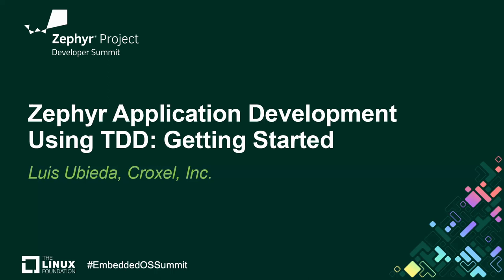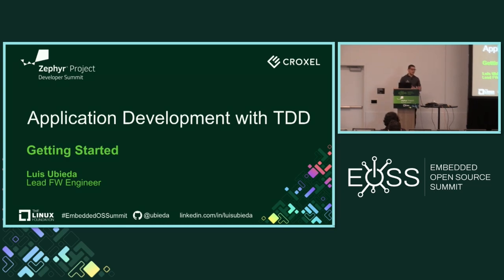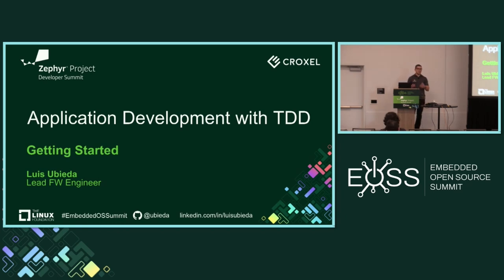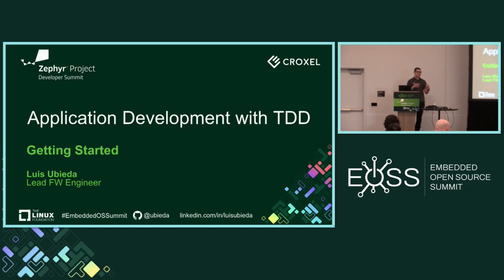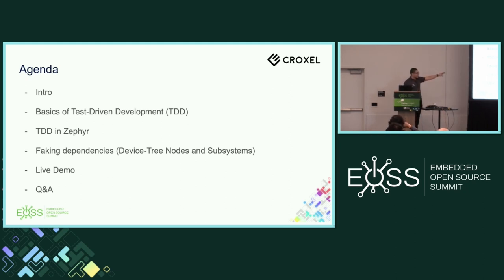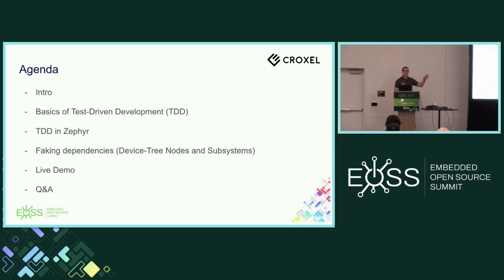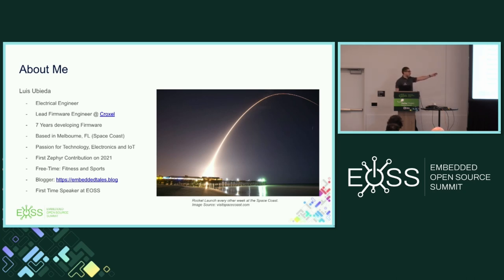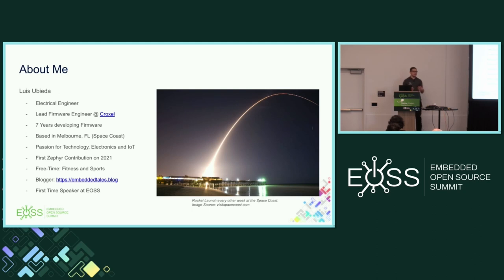Zephyr Application Development Using TDD: Getting Started - Luis Ubieda, Croxel, Inc.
Description Making use of TDD at the start of the application development process impacts significantly the progress of the development cycle and shortens the product’s time-to-market. This talk goes with a hands-on approach towards applying Test-Driven Development (TDD) when developing Zephyr-based applications. Includes a practical example covering Zephyr-specific complexities: DTS, Kconfigs, Modules, etc. This presentation is for you - You struggle to develop firmware that is more than just a prototype or a proof-of-concept. - Usually, your development cycle is highly uncertain due to unexpected, mysterious bugs. - You are new to Test-Driven Development concepts and want to start integrating it to your development cycle. - You are into TDD, but are struggling to apply it on Zephyr RTOS (device-tree, Kconfigs, external dependencies, etc). Content - Basics of TDD. - Frameworks available in Zephyr. - Mocking dependencies: Device-Tree Devices, Drivers and Subsystems. - Live Demo - TDD on Zephyr: Device with Accelerometer and BLE.